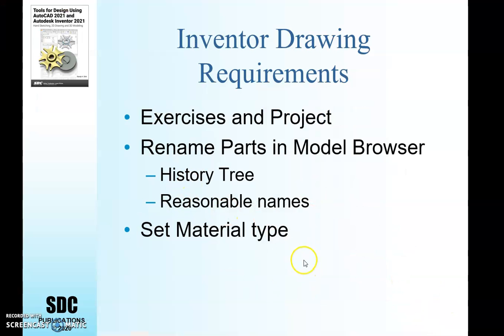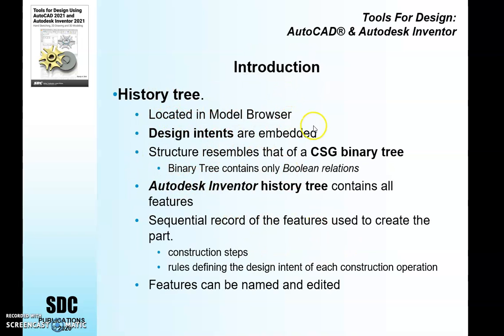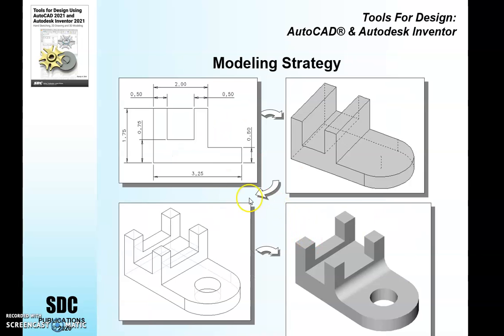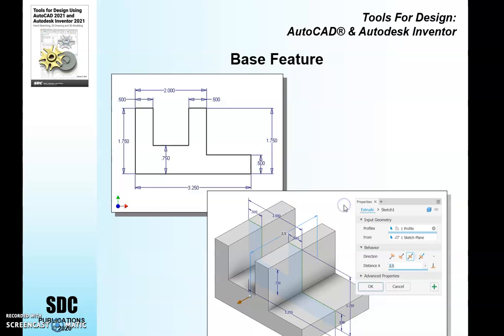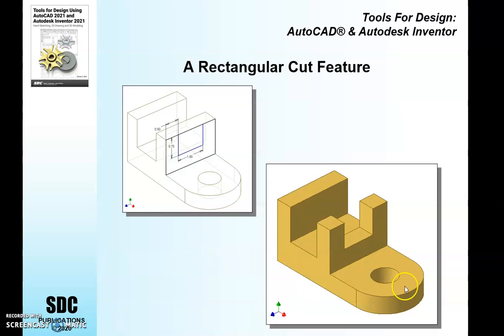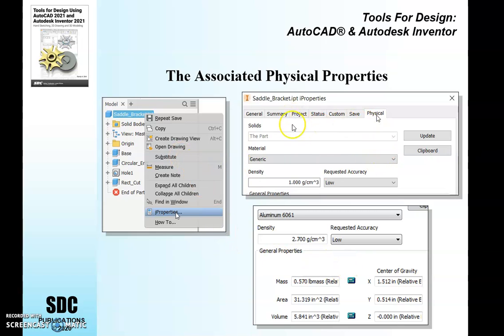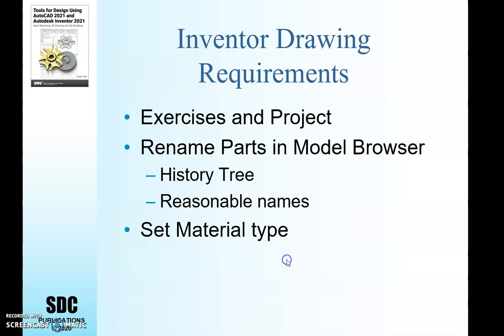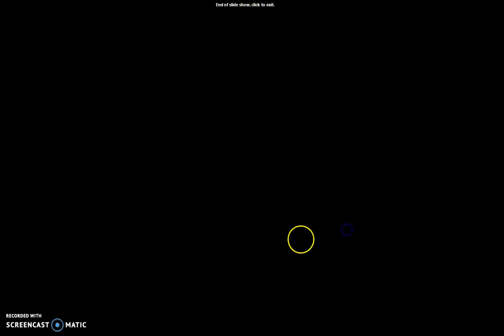egr125 ch9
egr125 chapter 9 lecture